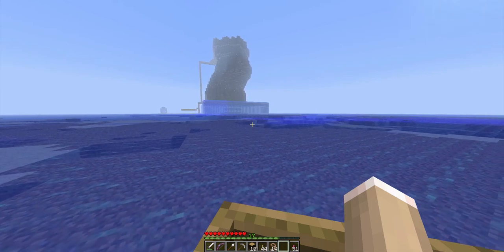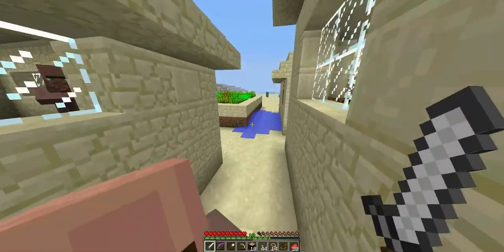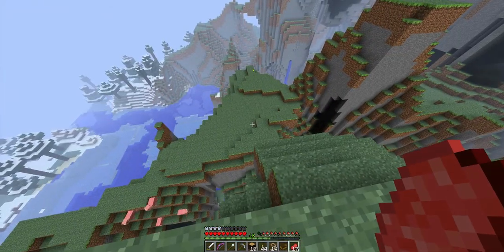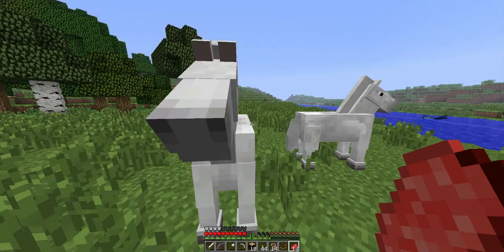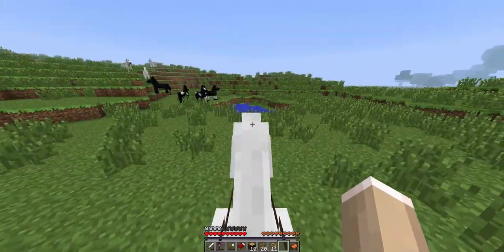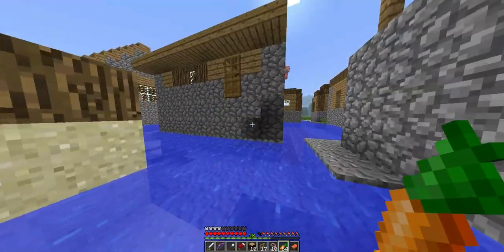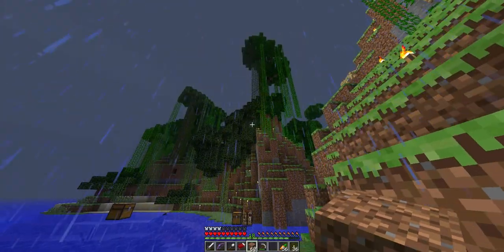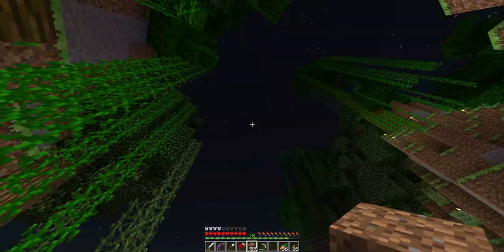Lets Play-#12- Hi Horses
Today we take a break from all that tree stuff and go looking around the world for some horses and a donkey too!